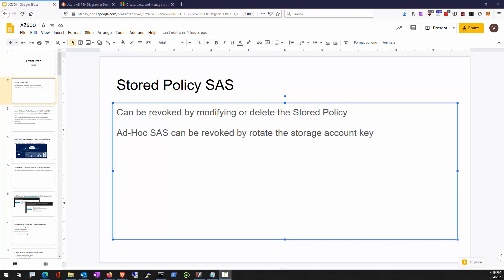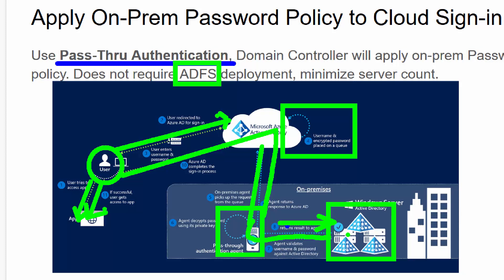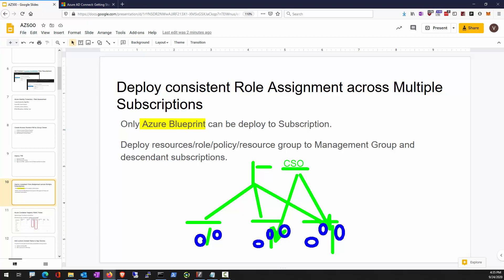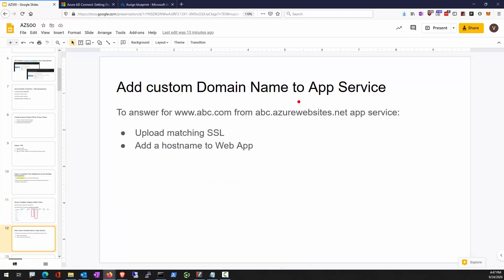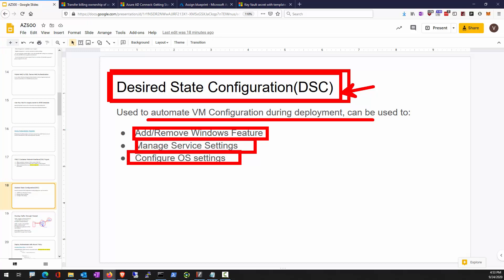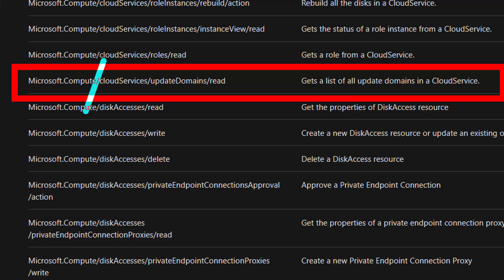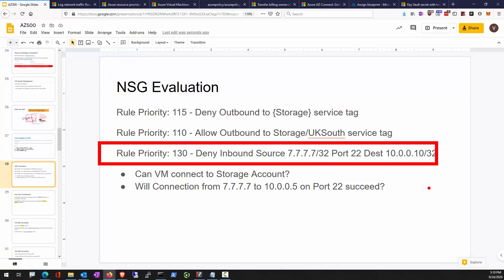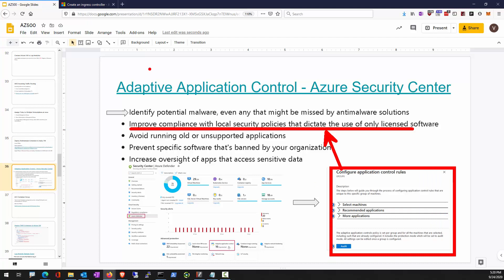AZ500 Exam Prep Part 1